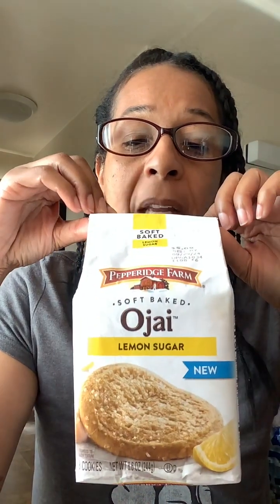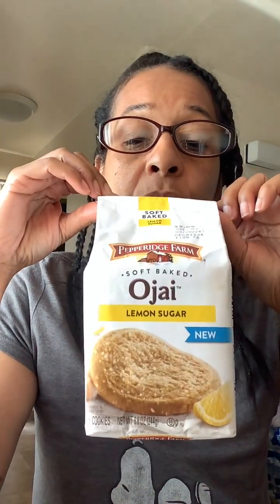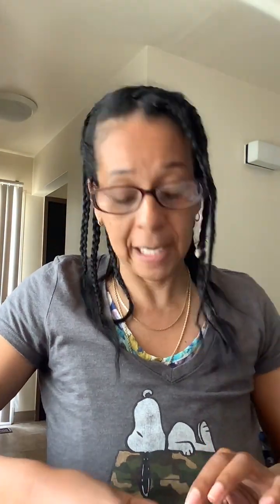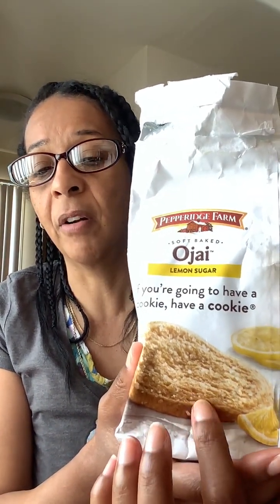Trying the new Ojai lemon 🍋 sugar cookie was it a bust or a must